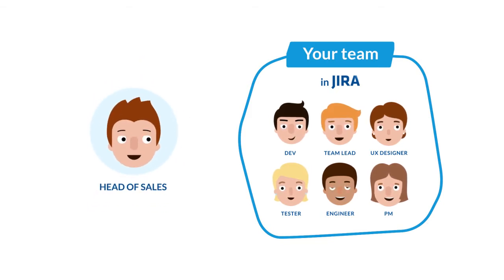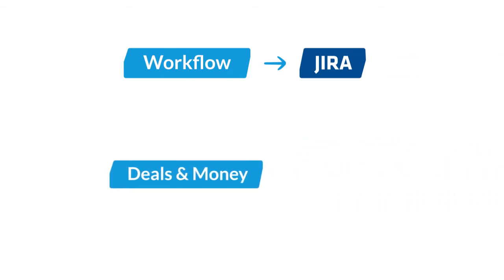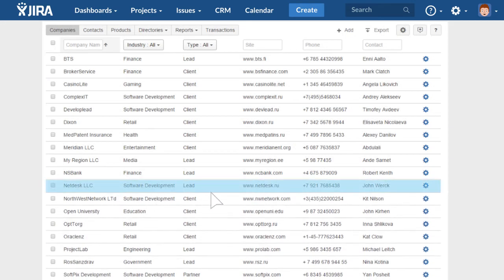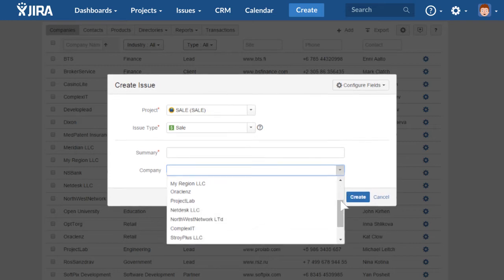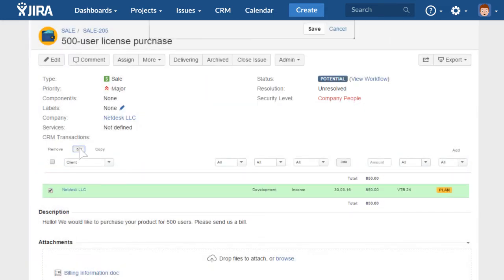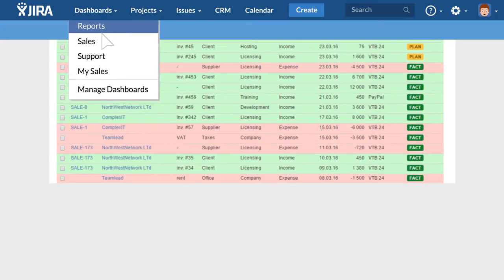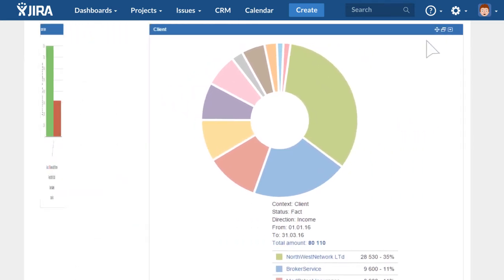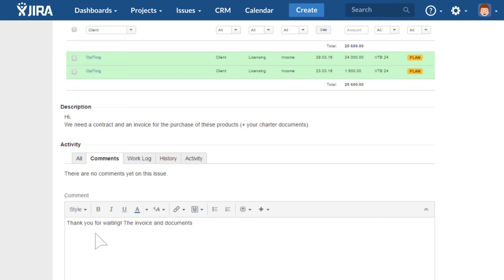CRM for JIRA Trailer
Manage your sales with CRM for JIRA!

This is your team. Developers, testers, project managers. They’re all using JIRA. And here’s you – the head of sales. You’re a critical part of the team!

What’s more: your company’s working on projects in JIRA, but all the deals and financial information are elsewhere. Isn’t it time to bring all these together?

The CRM for JIRA plugin allows you to work with clients and keep track of your finances, in the exact same environment as your IT department! Let’s see how it works.

This plugin adds customizable directories of companies and contacts to JIRA. As soon as you get a potential client, you can add their company card and include a contact from the directory. You’ll never lose a lead again!

When a lead has been saved, create a new sales task and enter some information on the possible deal.

Manage the sales process directly from within the task. When a client places an order, record the planned payment inside the task. And once the balance is settled, record the fact that they have paid here too.

All transaction data from different tasks is brought together in a single environment. Track all payments going through your sales department and stay on top of amounts received, planned payments, and which deals these transactions are linked to.

To see an overview of your finances, you can use customizable gadgets, based on transaction data. These diagrams help you evaluate the growth of your business, for example, or to identify key clients. Gadgets make the figures talk!

As well as finances, you can also monitor all your department’s deals. If you have lots of potential deals, work out which deal is the most important and help make it a success.

In this way, using the CRM for JIRA plugin, you can work with clients and manage your sales from the exact same environment you r team is working in! Pretty cool, right?

Bring sales into your team’s workflow – install CRM for JIRA today!